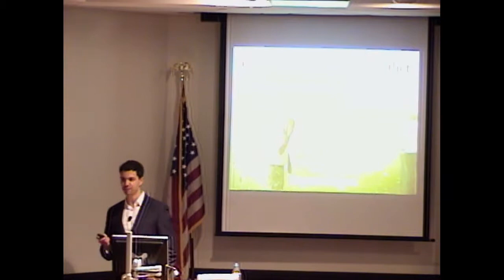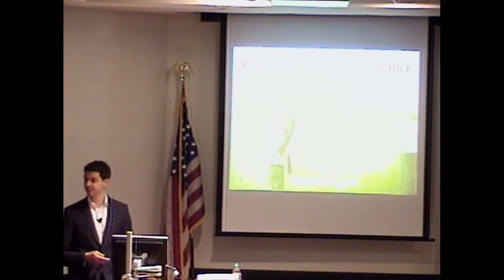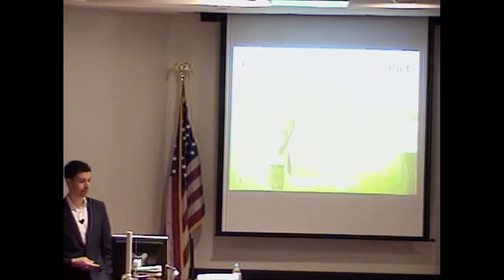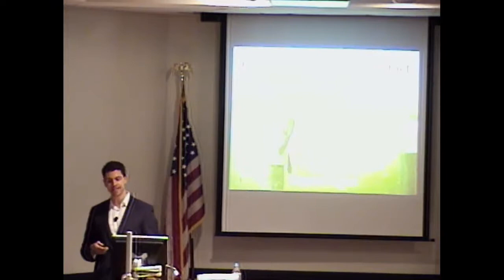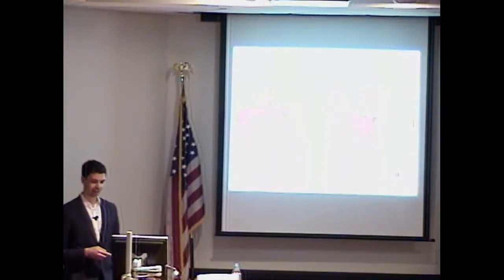Dagomar Degroot, Conflict and Climate Change from the Little Ice Age to Global Warming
Dagomar Degroot, and environmental historian and Assistant Professor of History at Georgetown University, spoke about "Conflict and Climate Change from the Little Ice Age to Global Warming," at the Mershon Center on February 11, 2016.